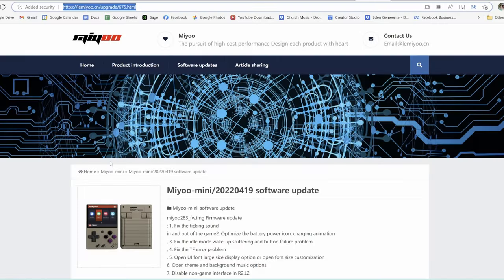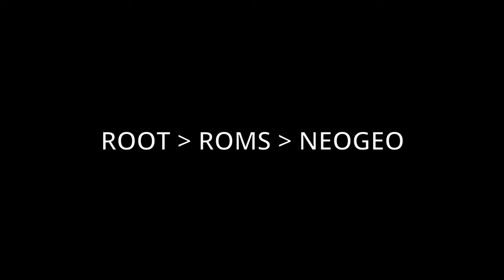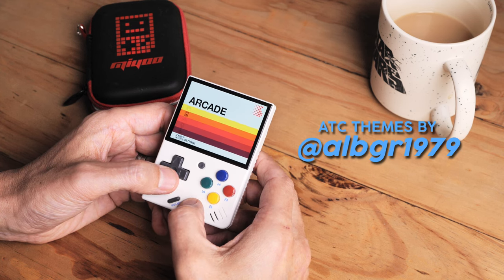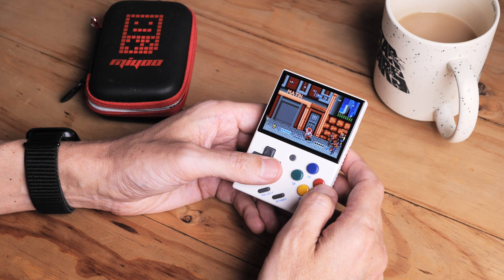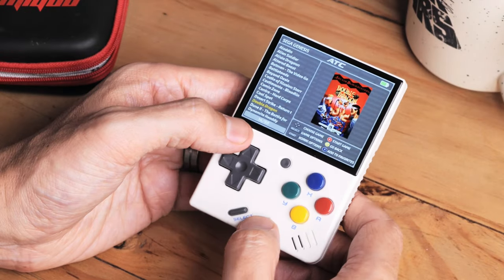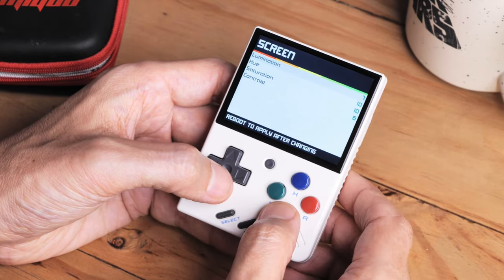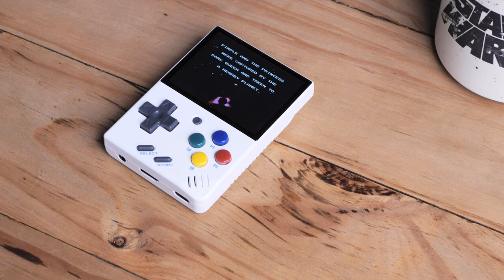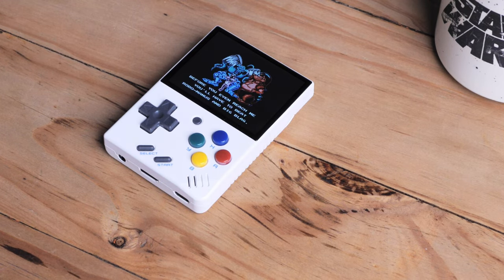NEW Miyoo Mini Firmware! KORIKI Setup Guide and Review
Timecodes:
0:00 Intro
0:36 Warning!
0:51 Installing Koriki to Miyoo Mini
2:17 How to upgrade Koriki for Miyoo Mini
2:41 Koriki themes runthrough
3:59 Boot screen selector
4:30 Menu/Function button shortcuts
5:39 Koriki menu features
6:23 Likes and Dislikes of Koriki
8:07 Koriki vs OnionOS
8:55 Do we need another OS for Miyoo Mini?

My Top 5 Retro Handheld consoles:
- Anbernic RG353M (BEST OVERALL)
- Retroid Pocket 3 (BEST PERFORMANCE VS PRICE)
- Anbernic RG552 (BEST BIG SCREEN FOR RETRO GAMES)
- Anbernic RG280V (BEST MINI)
- Powkiddy V90 (BEST CHEAP)

Buy my gear:
- DRONE - Mavic Air
- MAIN CAMERA
- 2ND CAMERA
- FAVOURITE LENS
- ON CAMERA MIC
- CHEAPER MIC OPTION
- MY GIMBAL
- FIELD RECORDER

- STUDIO LIGHT:
- Godox P90L SoftBox
- Godox SL60W

Software:
DaVinci Resolve on PC
LumaFusion on iPad